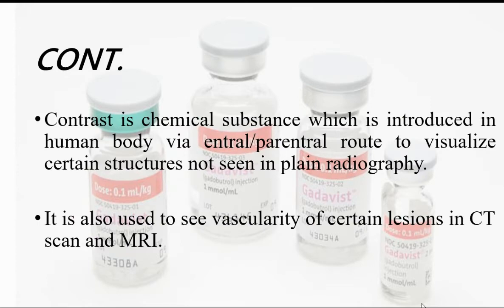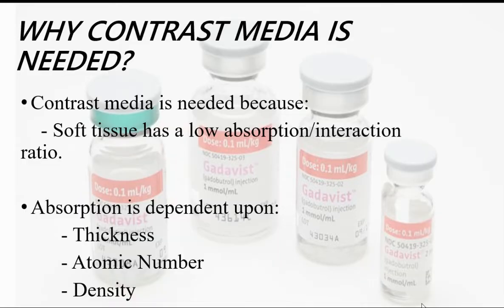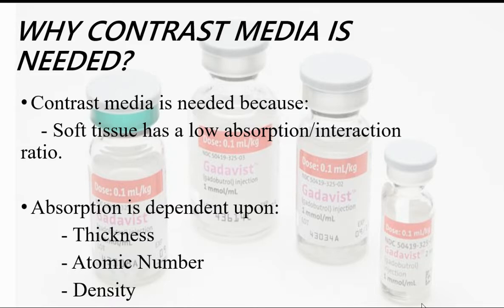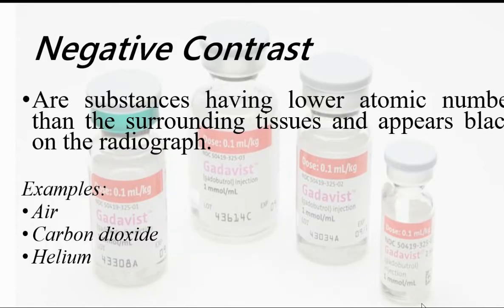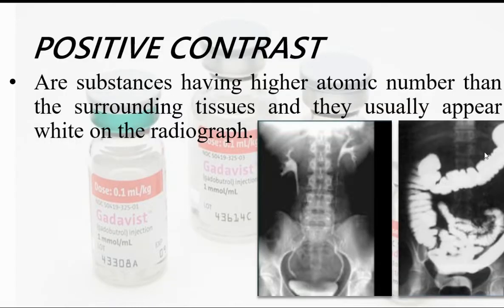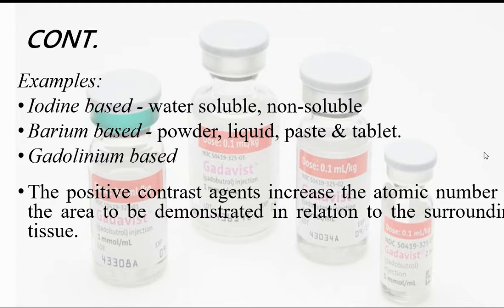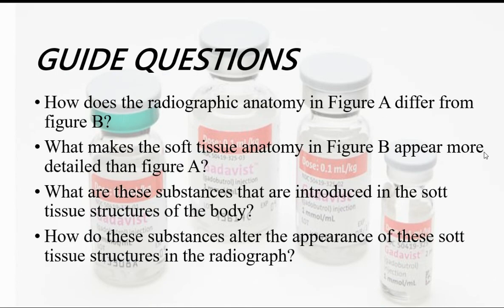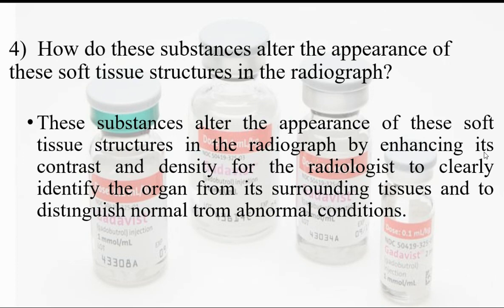Trigger 1 RadCon report by Wengelwyn Araya